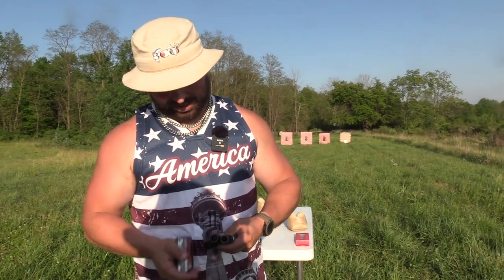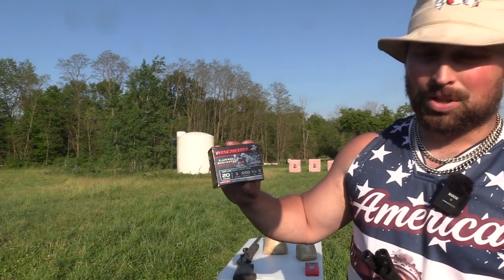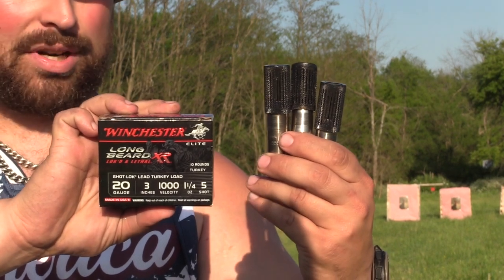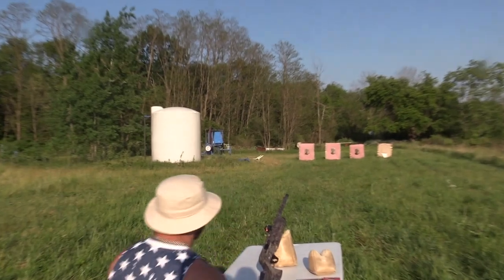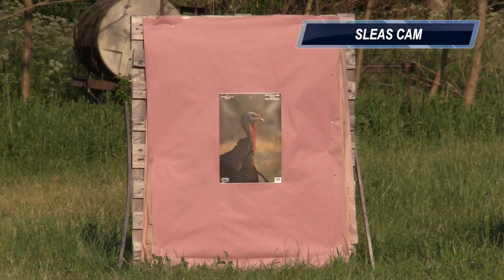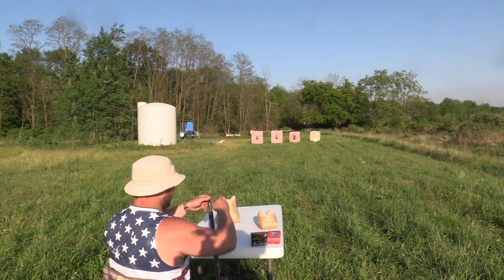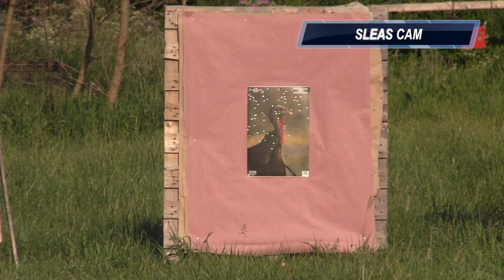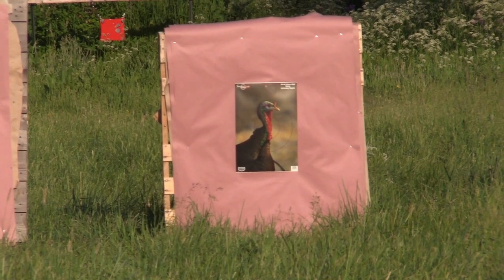patterning the beretta a300 with winchester lbxr & indian creek chokes | bco review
here is my pattern test of my 20 gauge beretta a300 ultima with the indian creek .555, .562 & .570 with the winchester longbeard xr 3 inch 1 1/4 oz payload of 5's at 40 yards

 nwtf 2022 beretta a400